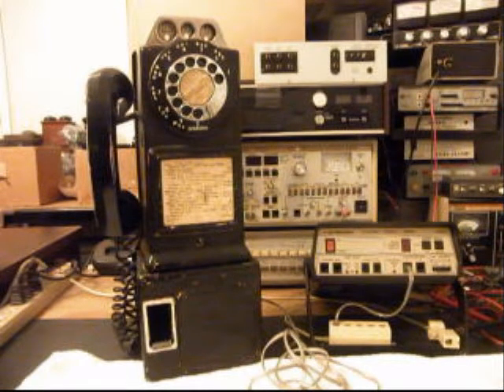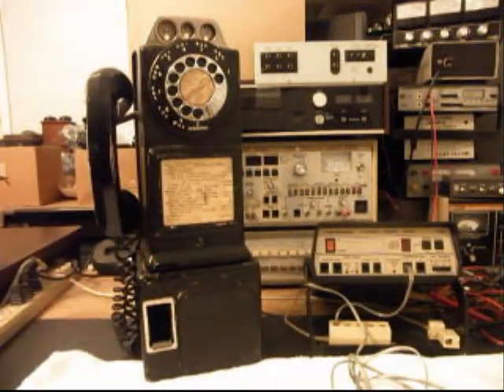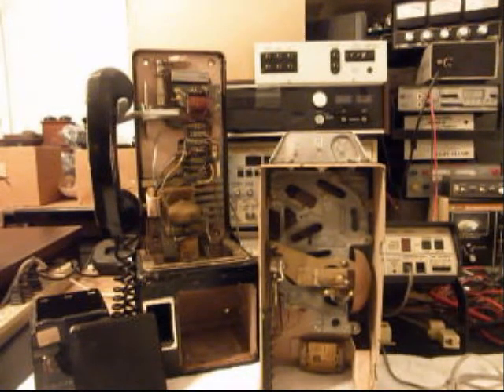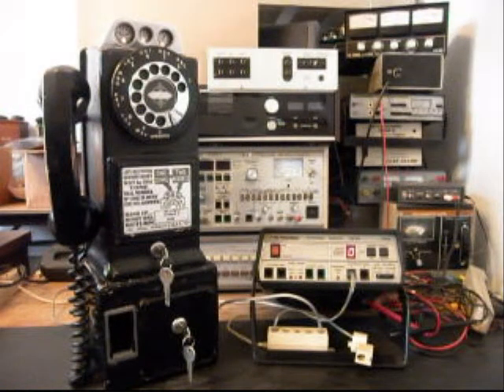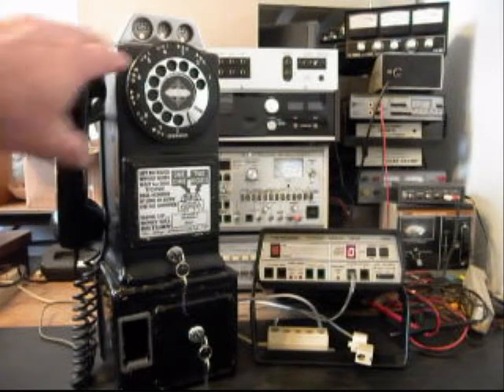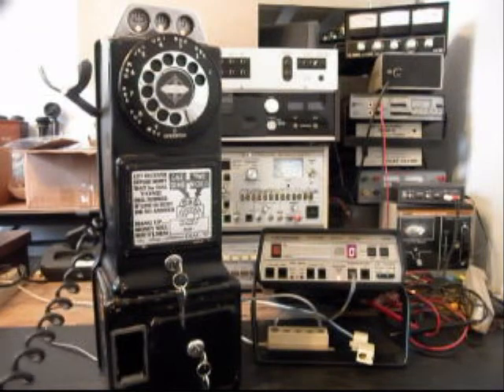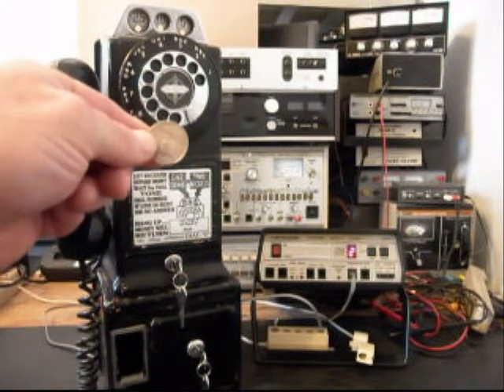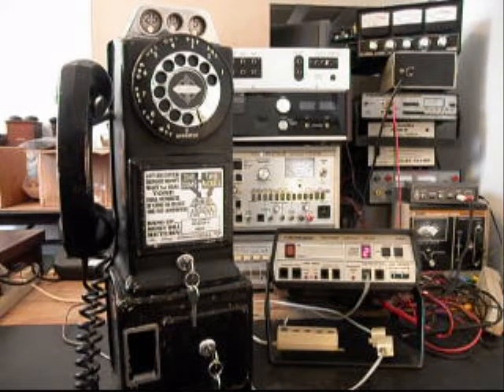AE 3 Slot Payphone Conversion Repair